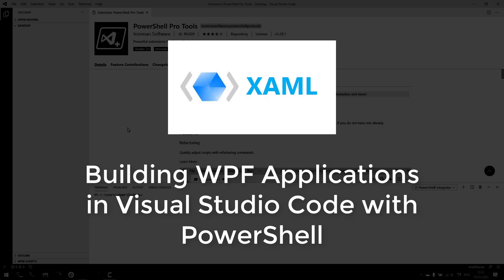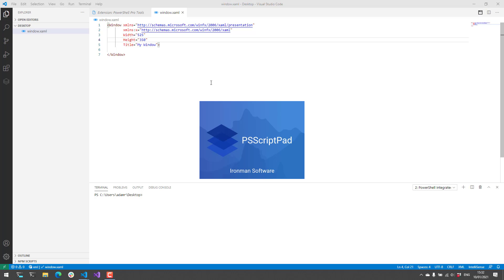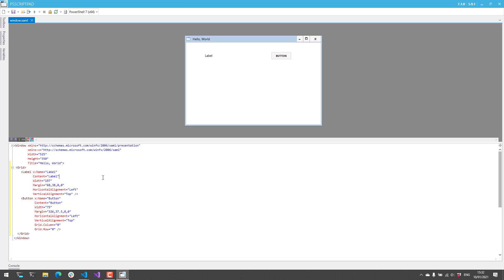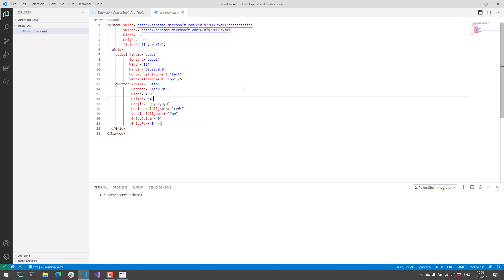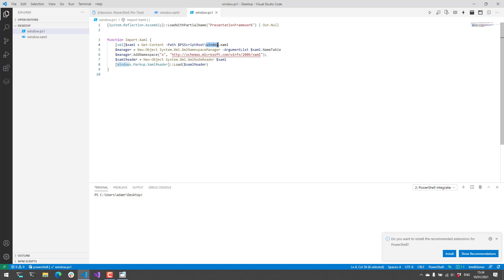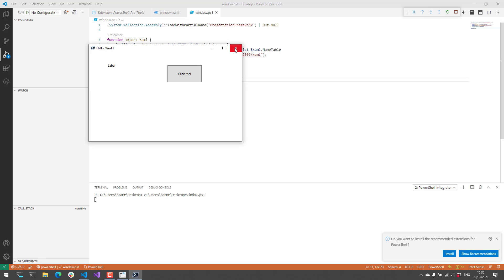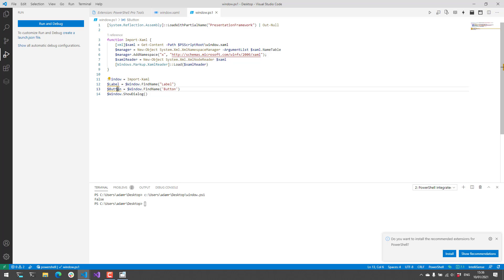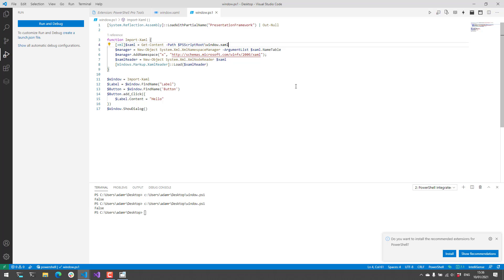Building WPF Applications in Visual Studio Code with PowerShell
In this video, we use Visual Studio Code and PowerShell Pro Tools to build a WPF application. The PSScriptPad integration in PowerShell Pro Tools for Visual Studio Code allows you to use a drag and drop designer to layout and customize your WPF forms. We can then integrate the designed XAML file with PowerShell script to display the form and enable interactivity.